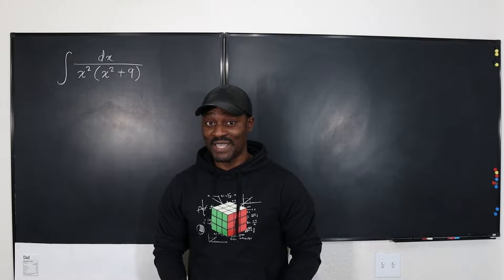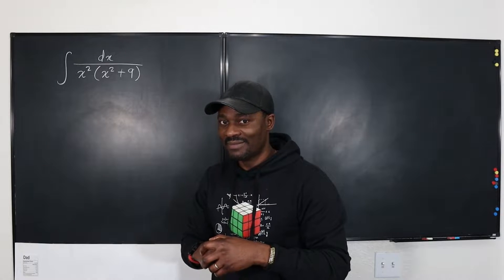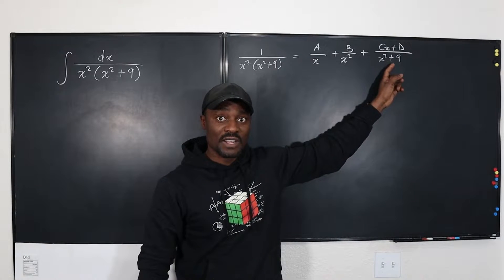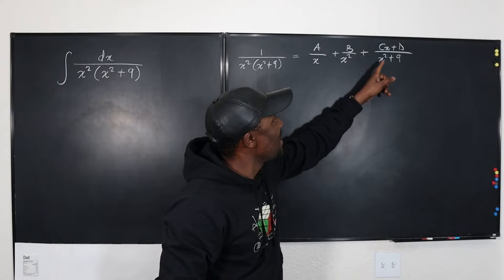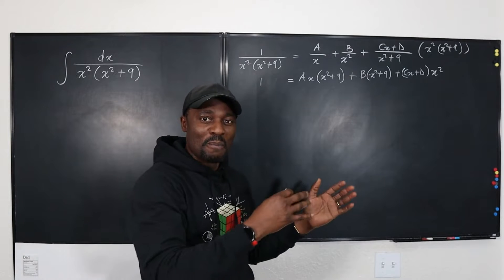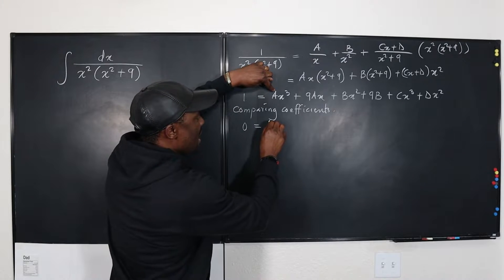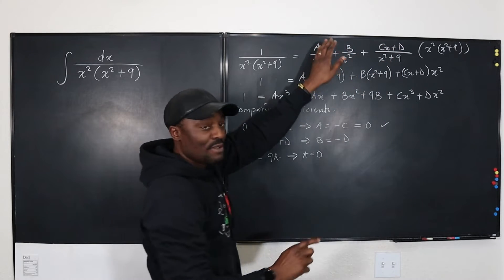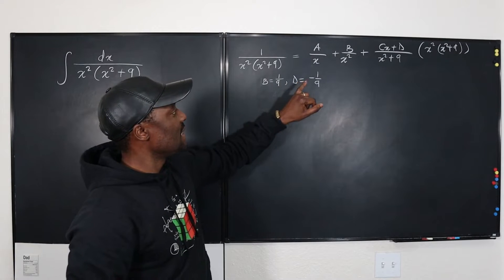INTEGRATING A RATIONAL FUNCTION USING DECOMPOSITION AND TRIG SUBSTITUTION.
In this video, I showed how to decompose a rational function and then apply relevant integration techniques to the resulting parts.